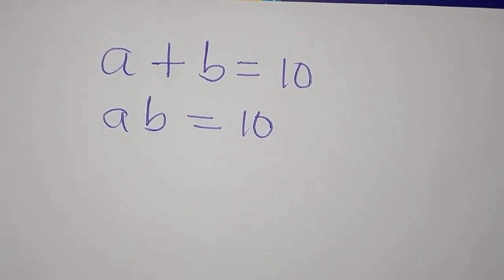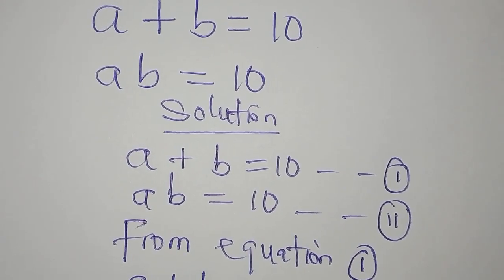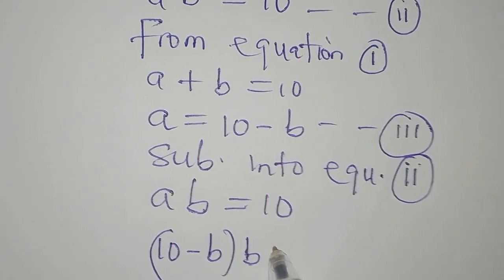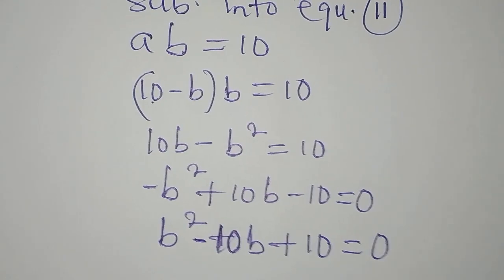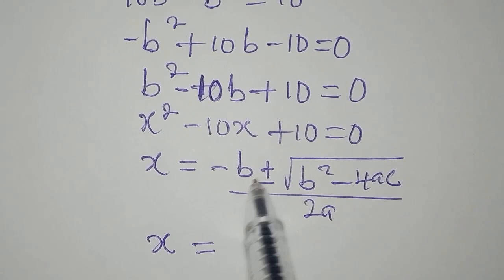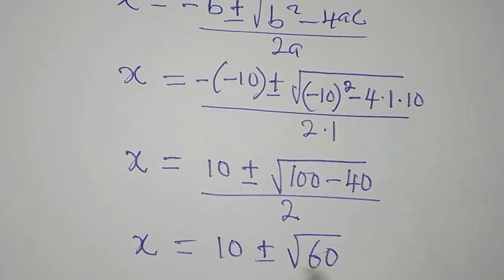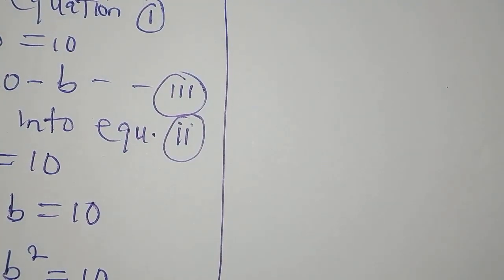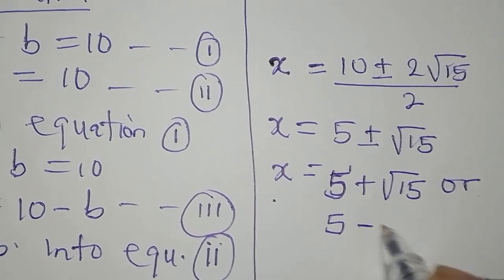Olympiad Mathematics| Indians | Can you solve this?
This is beautifully and carefully solved